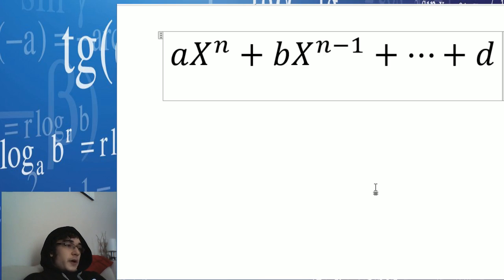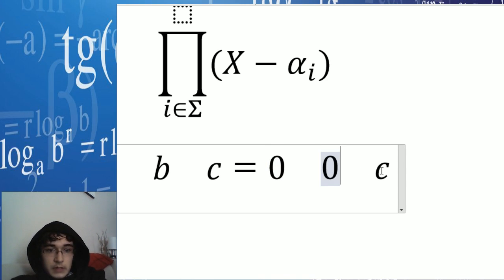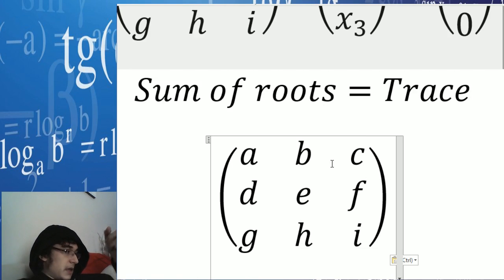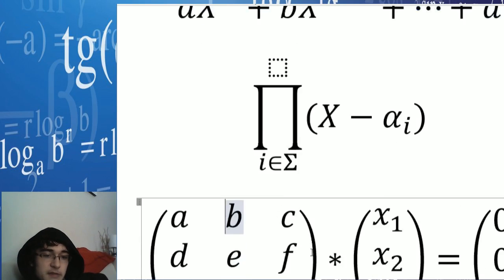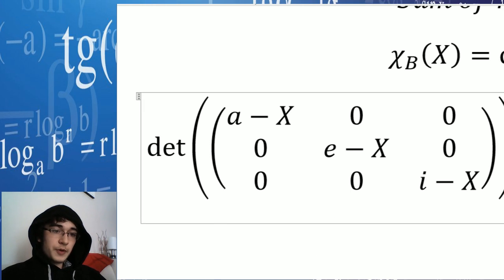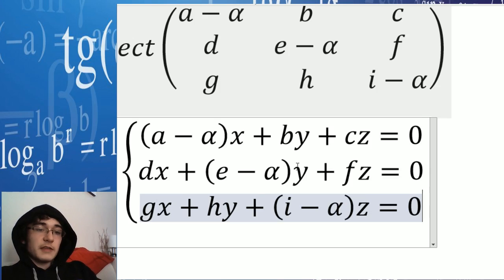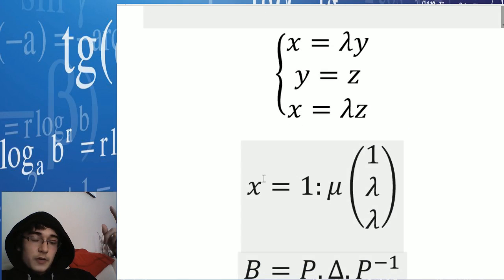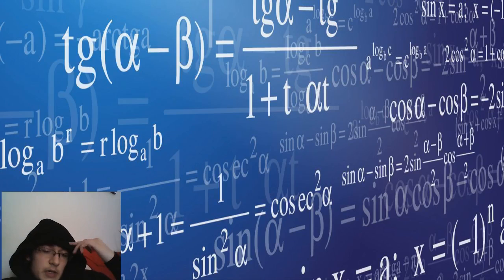Polynomial Equations, Matrices, Equations, Base Shifting